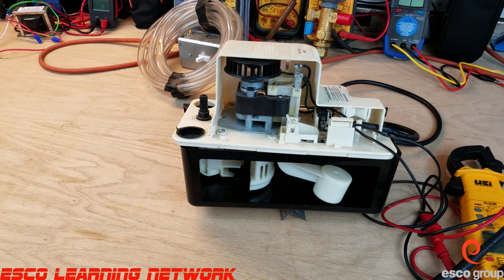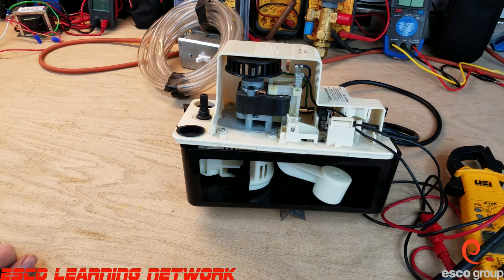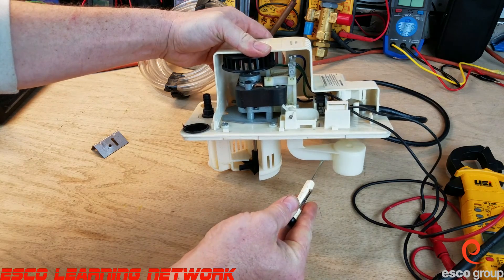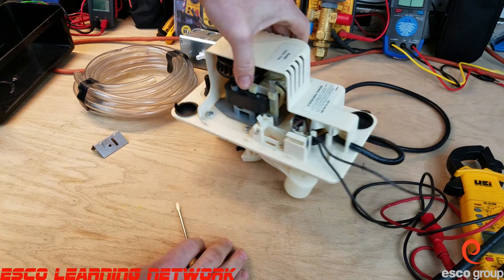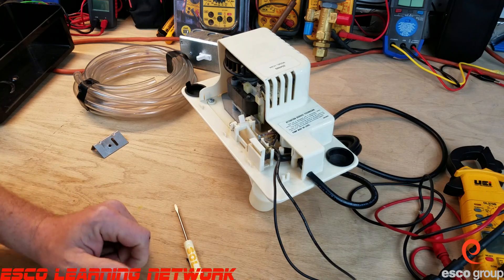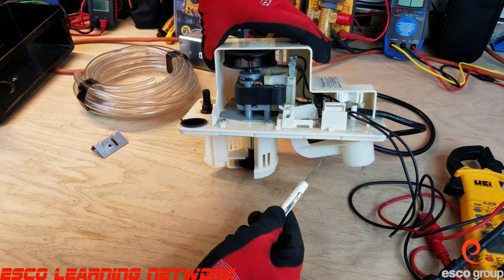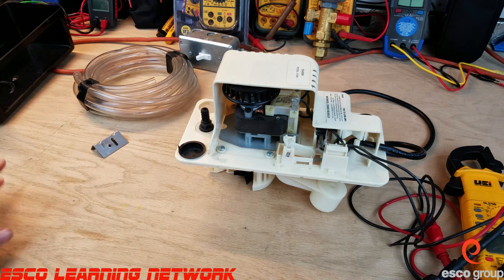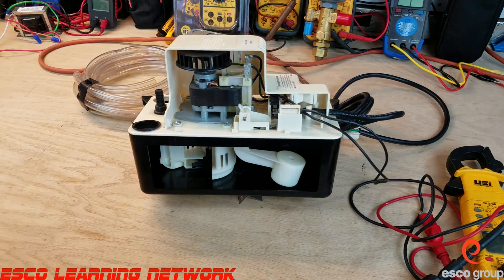Condensate Pump Operation- Workbench Series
An air conditioner condensate pump is a device that pumps the water produced by an air conditioning system's condenser coil out of the unit and away from the building. Air conditioning systems generate condensate water when they cool warm, humid air. This water is usually collected in a tray or pan underneath the evaporator coil and drained away. However, if the air conditioner is located in a basement or other low-lying area, it may be necessary to use a condensate pump to lift the water to a higher elevation so that it can be properly drained.

The condensate pump is typically installed in the air conditioning unit's drain pan or nearby, and it is connected to a discharge pipe that leads to the outside of the building or to a drain. The pump is activated when the water level in the drain pan reaches a certain height, and it pumps the water out of the unit and into the discharge pipe. Some condensate pumps also have a safety switch that shuts off the air conditioning system if the pump fails or if the water level in the drain pan becomes too high.

Condensate pumps are commonly used in commercial HVAC systems, but they can also be useful in residential settings where the air conditioner is located in a basement or other low area. They are typically small, quiet, and easy to install, and they can help prevent water damage and mold growth that can result from standing water in the air conditioning unit's drain pan.